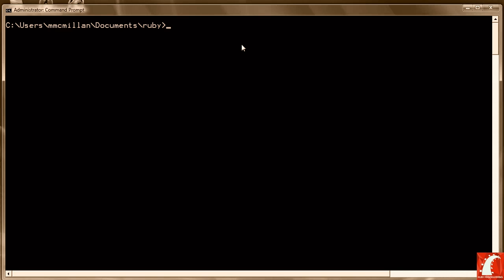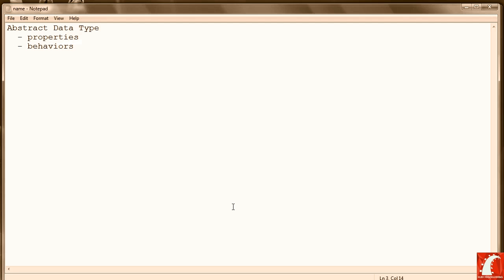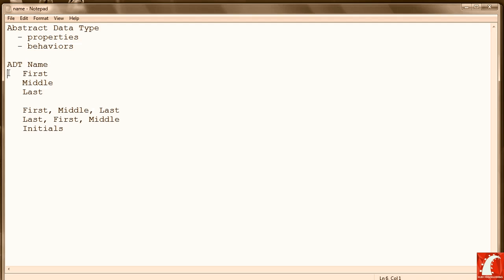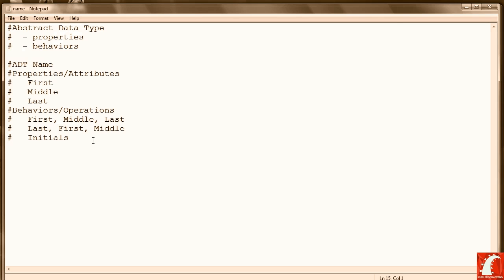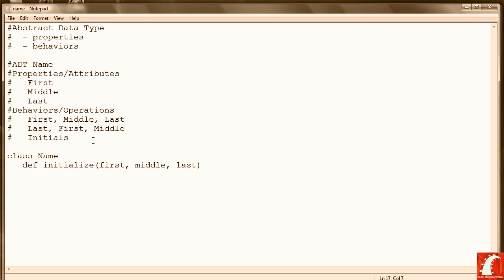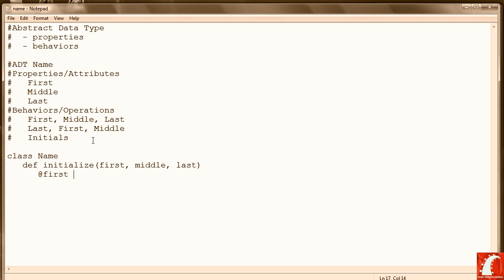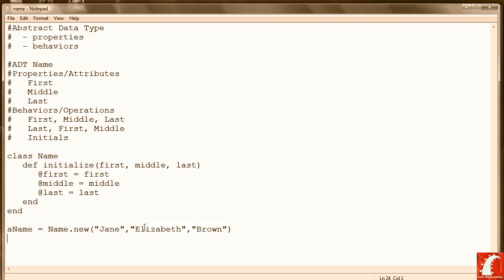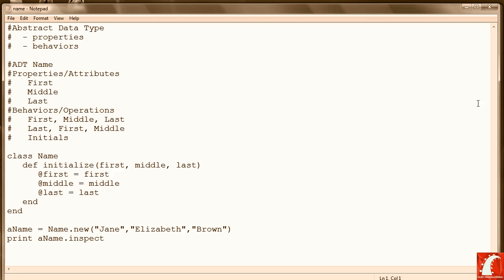40. Defining A Class Part 1